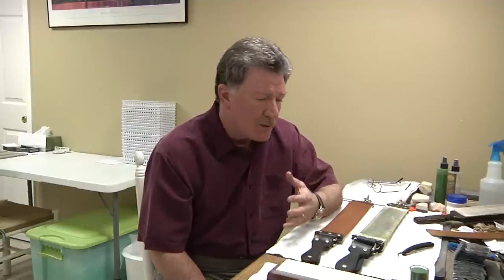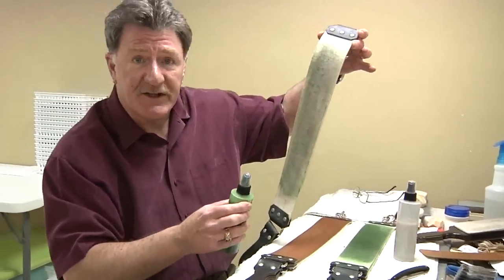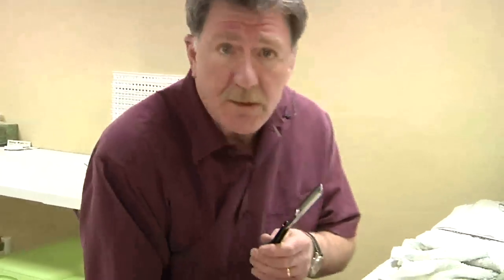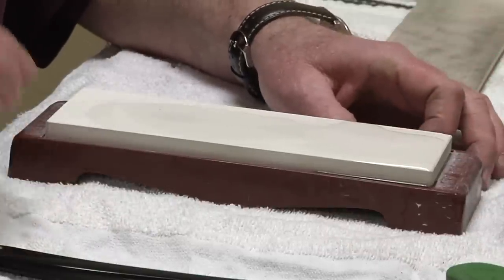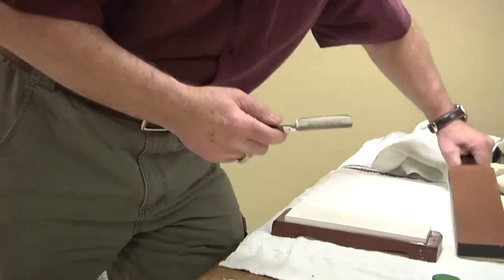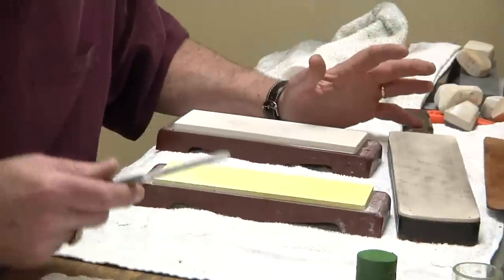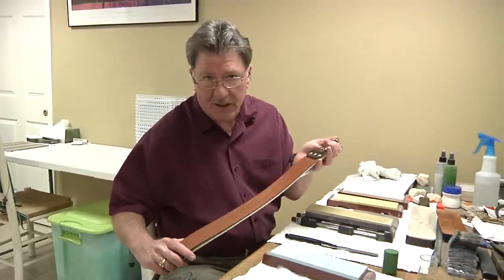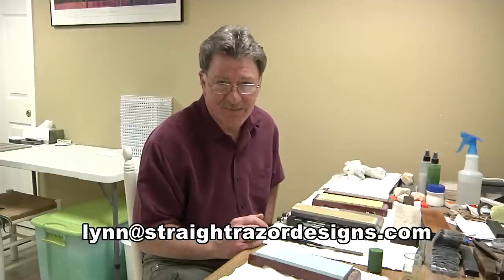Straight Razor Honing-Refreshing Straight Razors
This video shows how to refresh and maintain straight razors for shaving, using chromium oxide, .5 micron diamond spray and higher grit sharpening stones/hones.